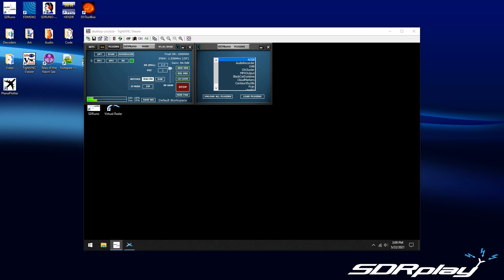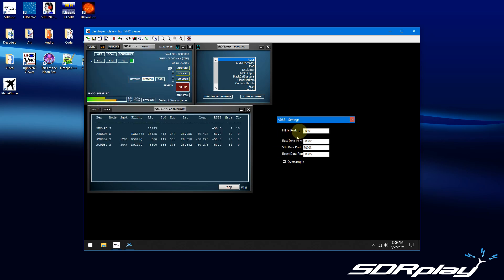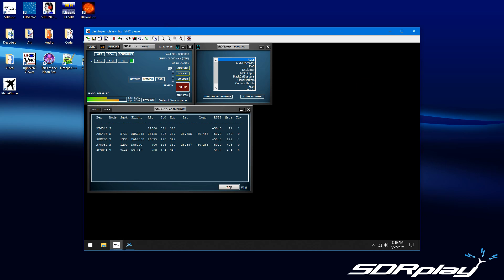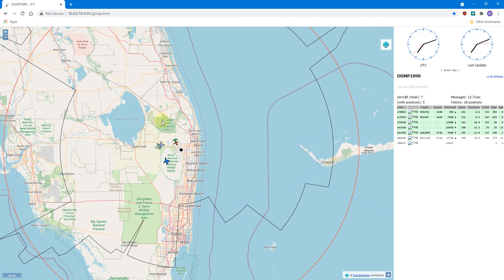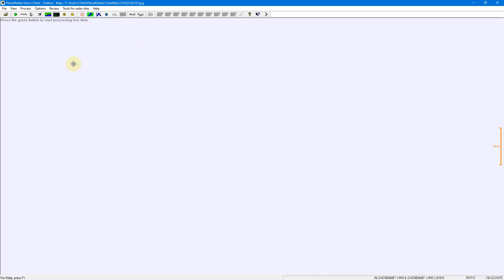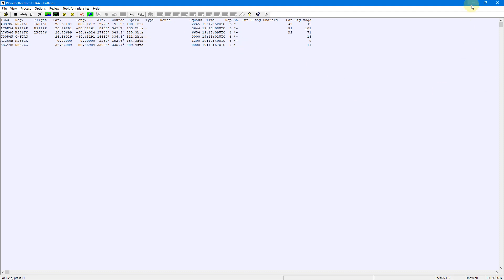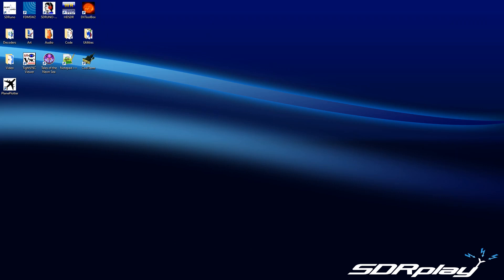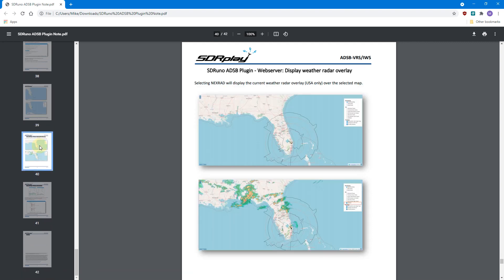Coming Soon SDRuno ADSB decoder plugin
This SDRuno ADS-B plugin uses the dump1090 open source application. The source code for the plugin will be released on our GitHub page when SDRuno is released.